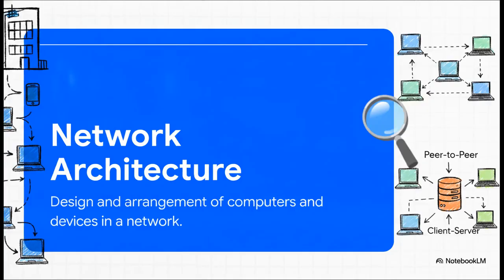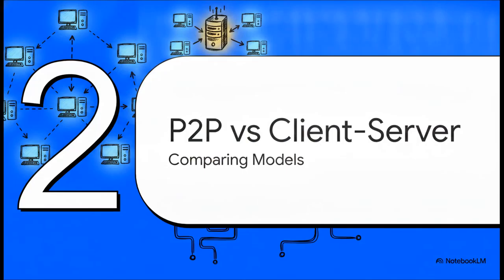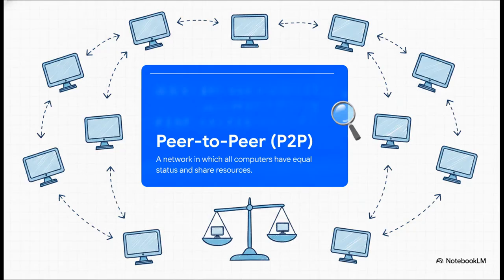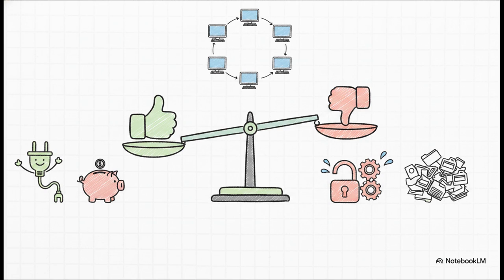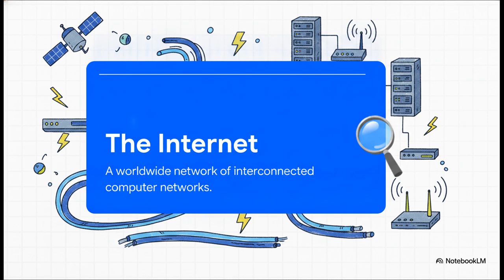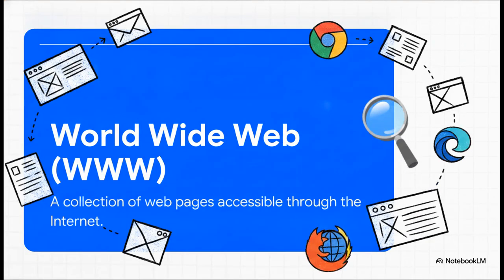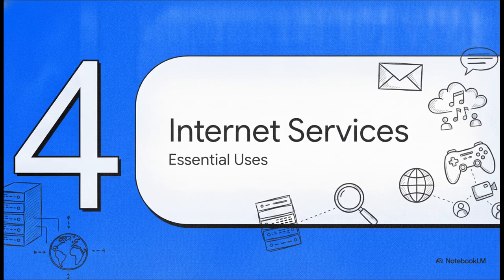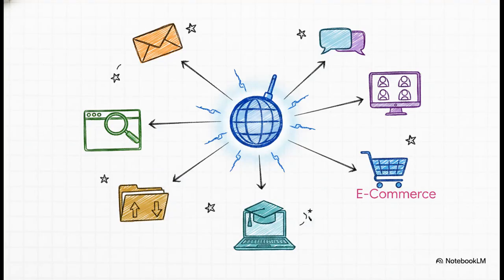11IT CHAP1 LEC9 Network Architecture Basics